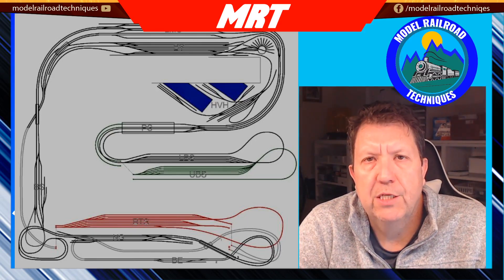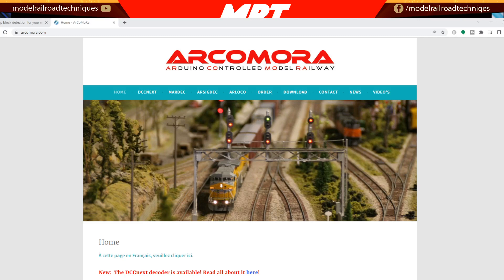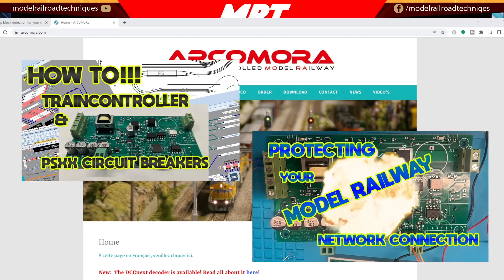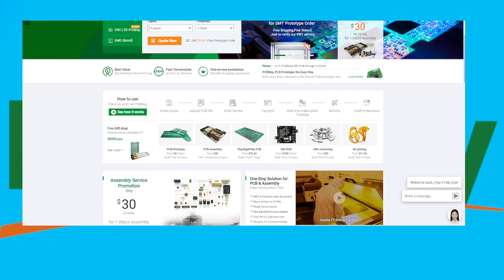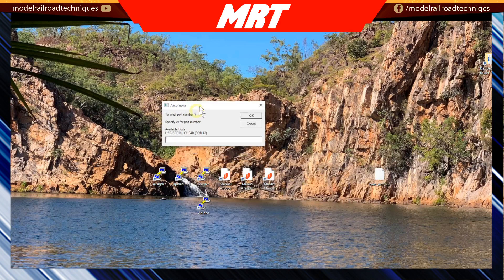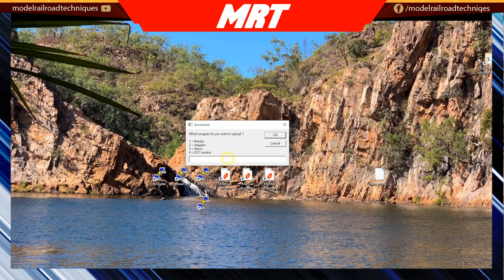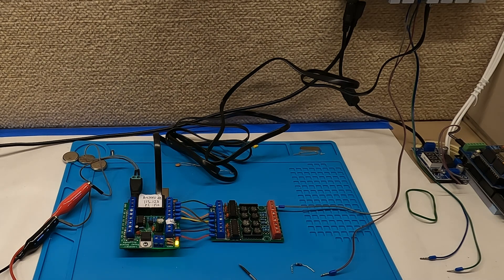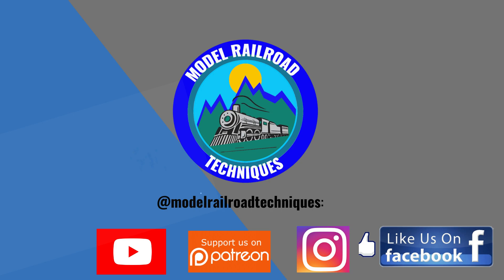Cheap Block Detection for your Model Railway ?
Is Cheap Block Detection even possible  for your Model Railway anymore Model Railway items are not cheap anymore. ARCOMORA ARLOCO is a cheap alternative to getting block detection on your model railway using the Loconet Protocol. These block detection modules are definitely no nasty though.

Pricing: you be the judge. I am very happy.

✅ Contents
0:00 – Introduction.
1:03 – What is ARCOMORA- ARLOCO
4:14 - Components are needed??
5:01 – PCBWay Advertisement.
5:45 – Downloading Interface/software
14:33 – Testing Loconet connection
16:42 – Conclusions and thoughts?

✅Arduino
🔸ESP32 Cam